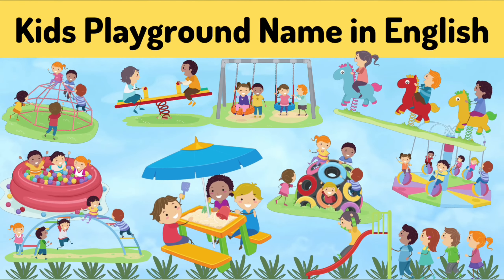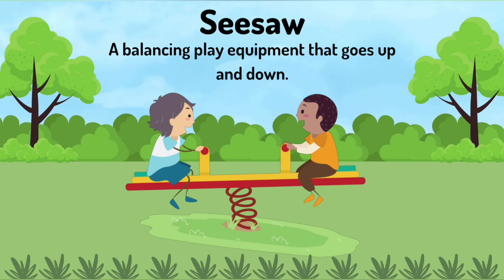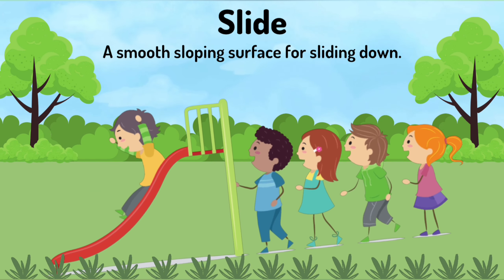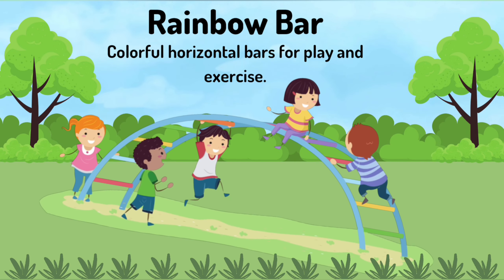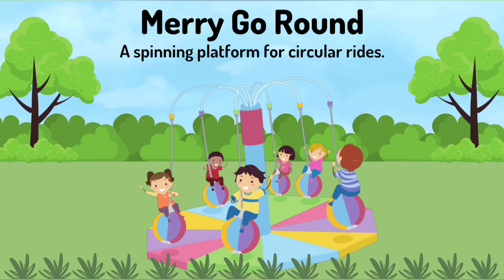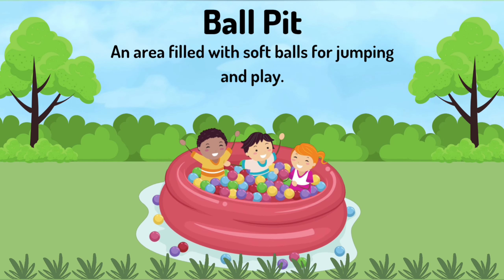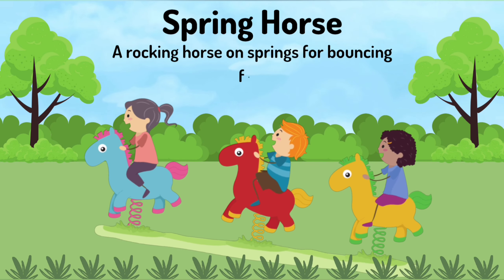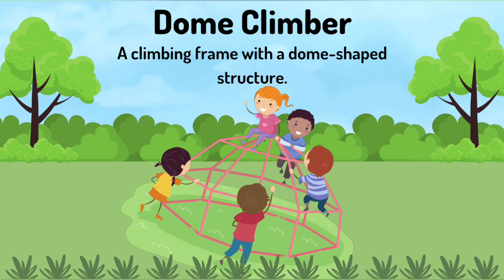Kids Playground Name in English with Cartoon | Outdoor Fun Games | Learn Playground Park Vocabulary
🌈 Welcome, Kids, to our fun and educational outdoor playground adventure! 🌞 Let's explore the exciting world of playground equipment, brought to life with delightful cartoons.

In this video, we'll discover the names of different playground structures and their meanings:

1. Seesaw: 🧘‍♂️ A balancing play equipment that goes up and down.

2. Slide: 🛷 A smooth sloping surface for sliding down.

3. Swing: 🏞️ A hanging seat for back-and-forth swinging.

4. Rainbow Bar: 🌈 Colorful horizontal bars for play and exercise.

5. Merry Go Round: 🎠 A spinning platform for circular rides.

6. Sand Box: 🏖️ A designated area filled with sand for creative play.

7. Ball Pit: 🎯 An area filled with soft balls for jumping and endless fun.

8. Tire Dome: 🚀 A climbing structure made of recycled tires.

9. Spring Horse: 🐴 A rocking horse on springs for bouncing fun.

10. Dome Climber: 🌐 A climbing frame with a dome-shaped structure.

🤹‍♀️ Join us as we learn about each of these fantastic playground items in English, and let your imagination run wild with our animated characters.

This video is specially designed for kids to enjoy while learning new vocabulary. It's a great way to encourage outdoor play and exploration. 📚👦👧